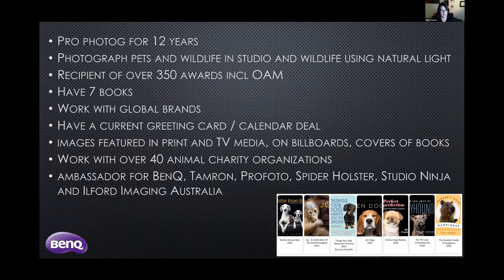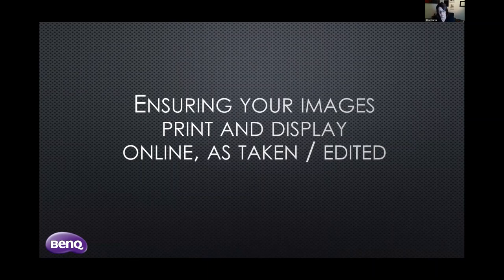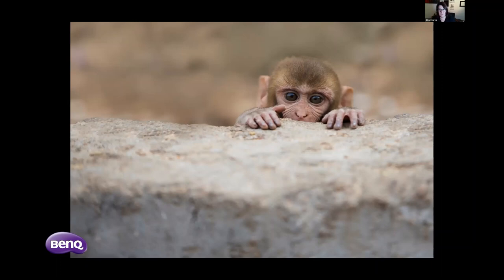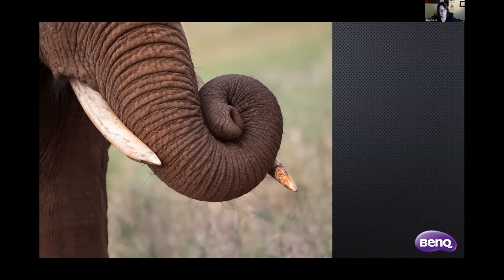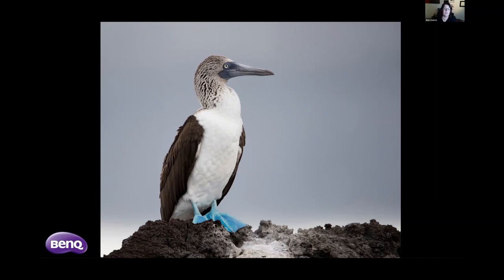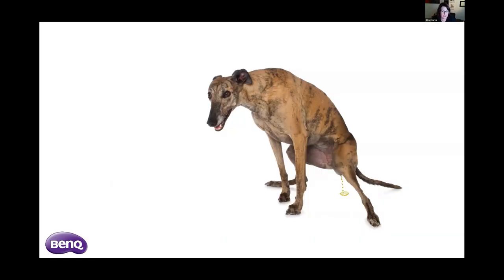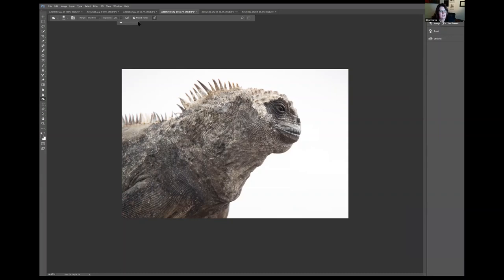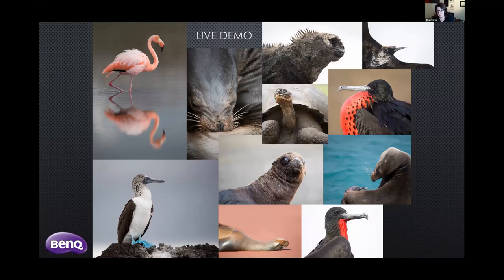Rewatch WEBINAR | Learn the Magic of Animal Photography with Alex Cearns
Delighted to have one of our master photographers with the Australian Institute of Professional Photography (AIPP), winner of countless awards, and also our BenQ Global Ambassador, Alex Cearns OAM (Order of Australia Medal) live-recorded webinar on 20/05/2021 at 6.30pm AEST.

Alex’s point of view is set squarely on the animal kingdom. She creates remarkable portraits of around 1300 animals each year – from dogs, cats, reptiles, rats, rabbits, ferrets, birds, horses, goats, sheep … to bilbies, penguins, possums, monkeys, bears, tigers, elephants, and the much beloved quokka from her home state in Western Australia. With twelve years’ dedication to professional animal photography, she is an undisputed leader in her niche!

Alex will go through some topics on animal photography with reference to pet and wildlife work, showcasing studio and natural light work with some great examples on the animals, importance of colour accuracy/management, and a short editing section factored in with experience on our monitors.

Learn more on our new photography monitor SW271C which Image Science has also featured

If you enjoyed this webinar and want to see more, please register here to keep up to date on our webinar events happening once a month

We hope you enjoyed this webinar! 💜